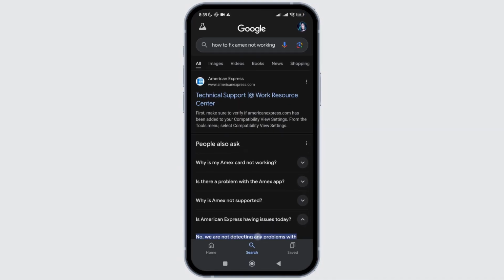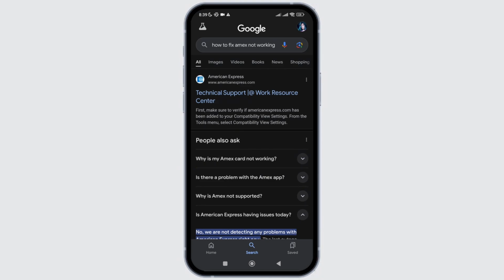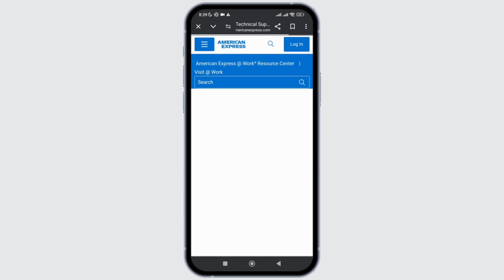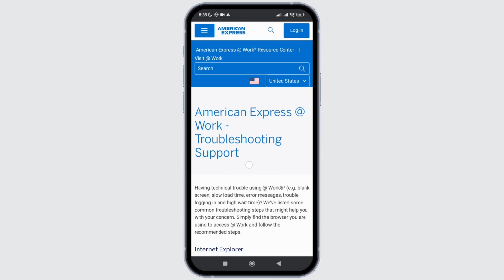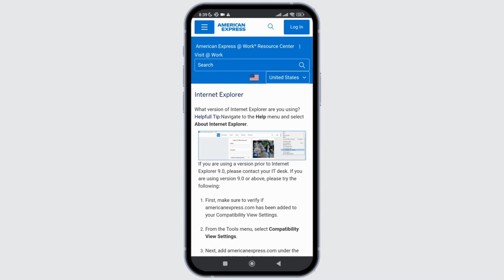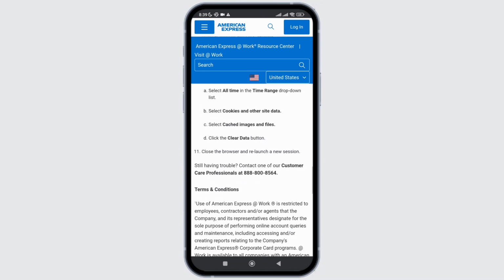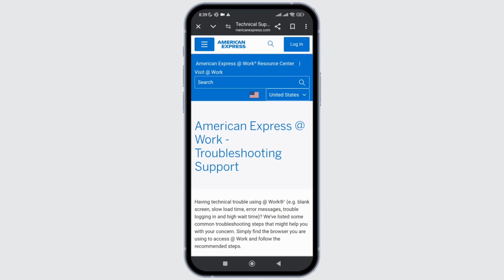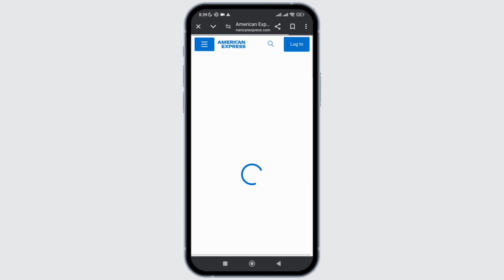How to Fix Amex App not Working (Solved)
Are you experiencing issues with the Amex app in 2024? This easy guide provides step-by-step instructions on how to troubleshoot and fix common problems with the Amex app. Follow these straightforward steps to get your Amex app working smoothly again.

In this tutorial:
0:00 - Introduction
0:15 - How to Fix Amex App Not Working in 2024 (EASY)

Learn how to effortlessly fix issues with the Amex app in 2024 with this simple guide. This video covers various troubleshooting steps, ensuring you can resolve the problems quickly and efficiently.

Get your app running smoothly by following this guide to fix the Amex app!